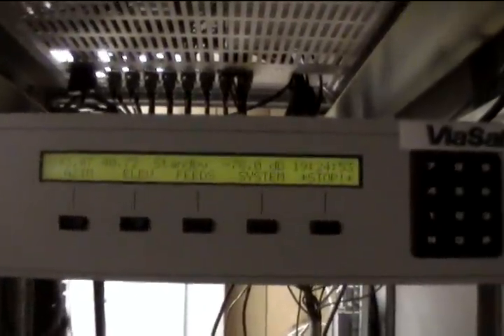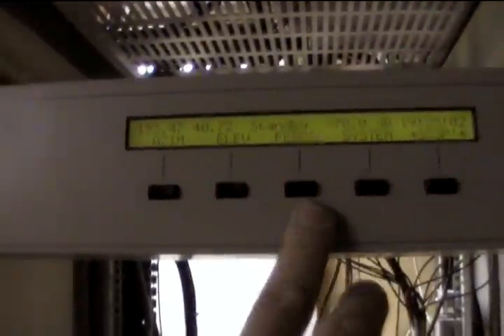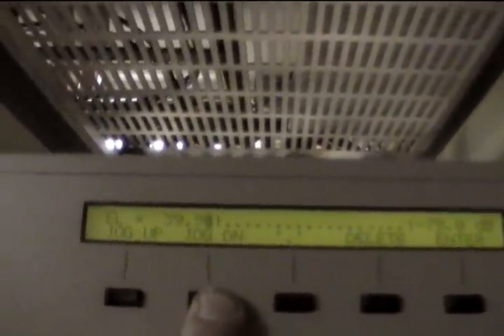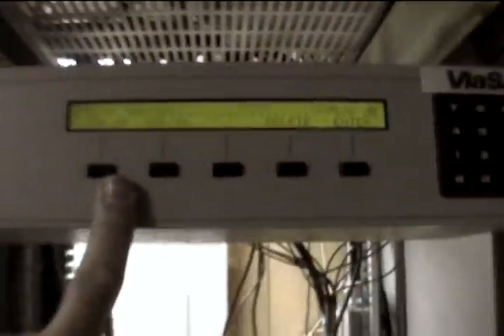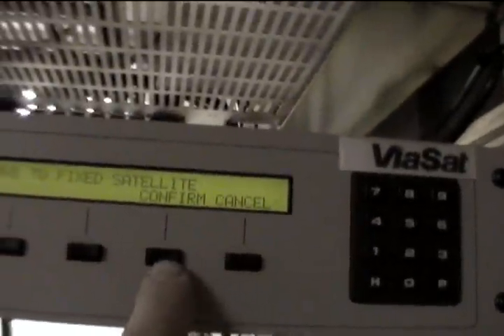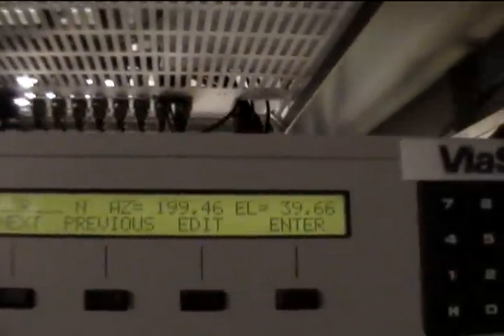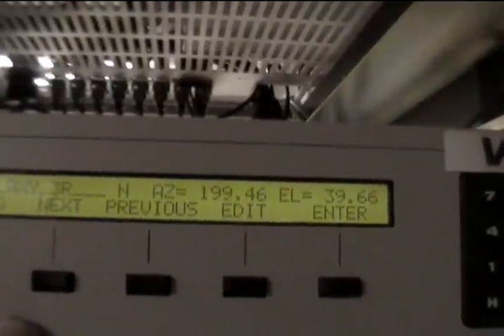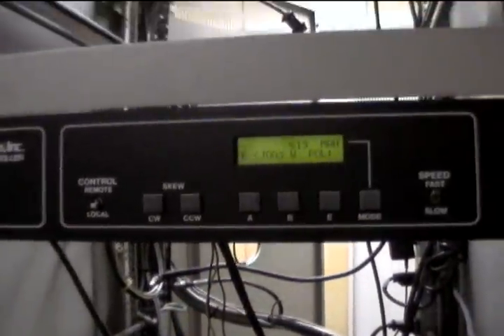4.5 Meter ViaSat antenna controller 8860/61 For Sale!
This is a shot of the antenna controller it was located in an uplink shelter directly below this antenna in a parking garage it was tested before we remove the antenna you can see that it works great.

This is a 4.5 Meter Via Sat, Ku band transmit antenna that was recently removed (4/30/08) from a community collage in Cleaved, Ohio.  The antenna is in excellent condition and the antenna controller is in perfect working order (Viasat 8860/8861).  This antenna was professionally installed new about 7 years ago; the company that I work for (Harbor Lights Antenna) did the installation and decimation.  We have the antenna
At our shop in Edgewater, MD we are selling the antenna and controller together. We would like be the company to re install this antenna for any one that is interested in buying it but we will sell it out the door for $35,000 if any other company would prefer to install it.